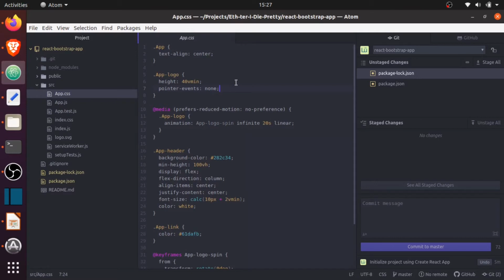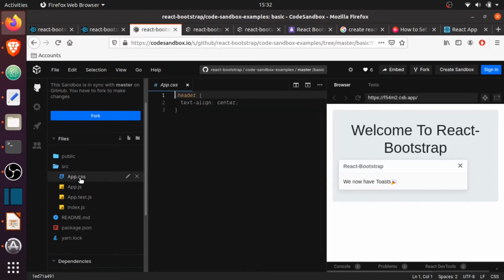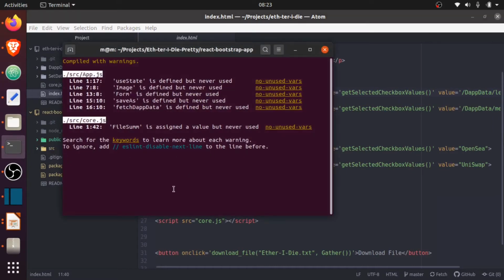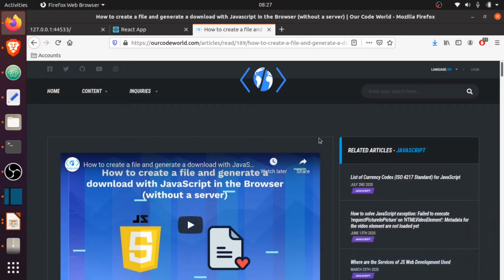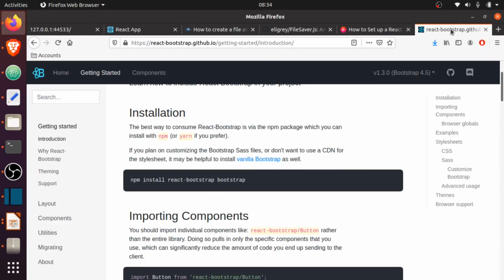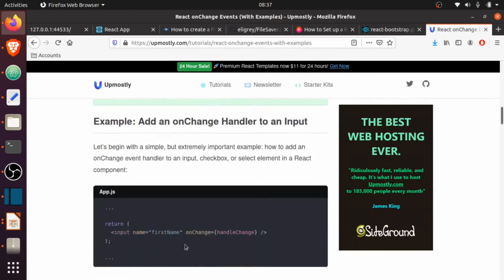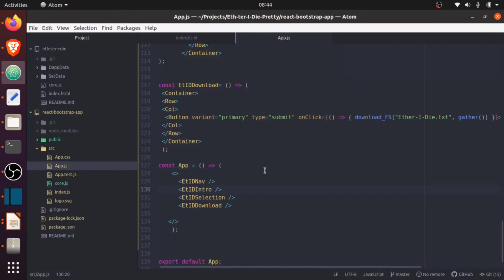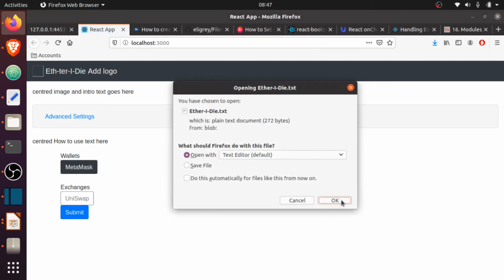Learning to DApp: Eth-ter-I-Die: 004: The same but better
Time to move onto playing with React and Bootstrap and move away from the safety net of HTML.

All i wanted to do, was to have Eth-ter-I-Die have the same functionality from the html version to the nice and shiny React-BootStrap version.

It wasn't a simple task...

Any help/ tips are greatly appreciated :)

Project Name: Eth-ter I DieProject Aim: Create an simple printable text file that explains how to remove Ethereum based coins and tokens from my accounts after I die.

Feel free to follow the progress on GitHub and Twitter (there may be spoilers!)

Github

- fantastic reference site! (check ou their code samples!)

- this got things clicking for me understanding wise but i couldn't get the react bootstrap app to actually work...

- using libraries to get the save file, very useful and easy to use!

So here's my OnChange and event issue solutions, well not mine but what i found to work!

-=Video Music=-

MusicJourney To Another World (Interlude) by Punch Deck by | e s c p At The Night Sky by Glitch Cities by Glitch Commons Attribution 3.0 Unported License